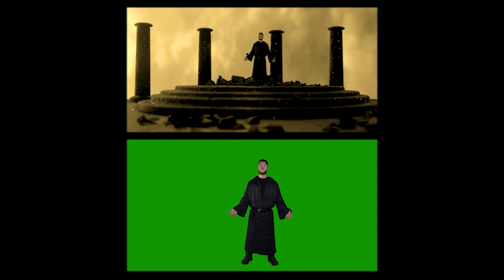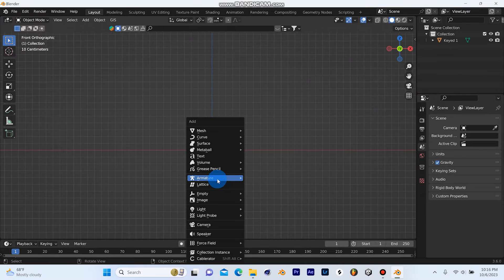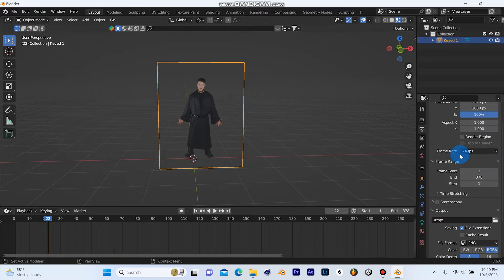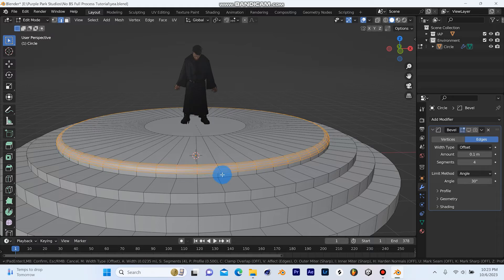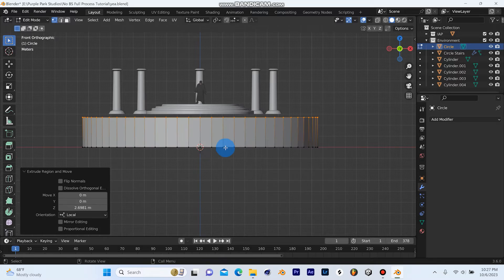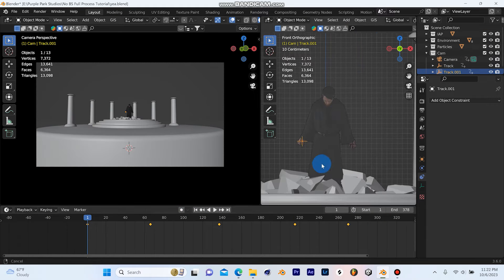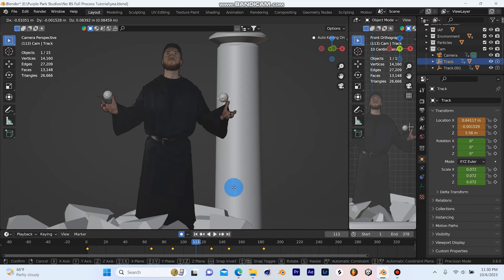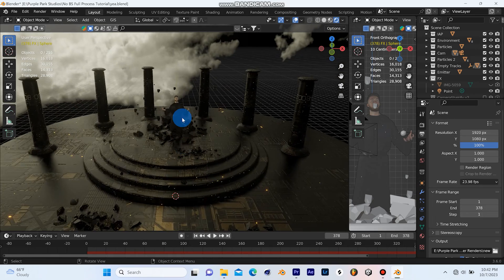Green Screen to CGI Scene with Blender!!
In this video I will show my process for creating awesome scenes by taking green screen footage and placing the keyed shot into Blender.